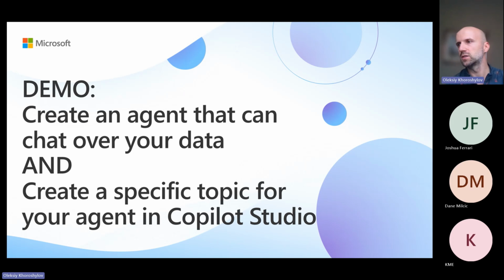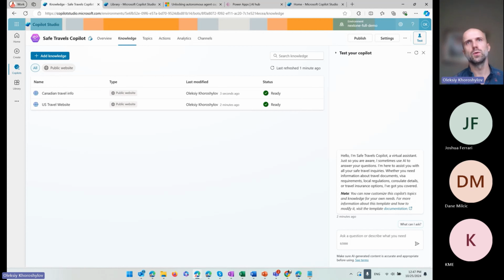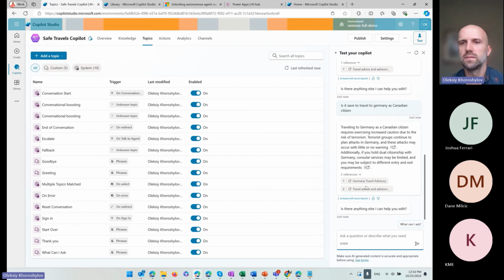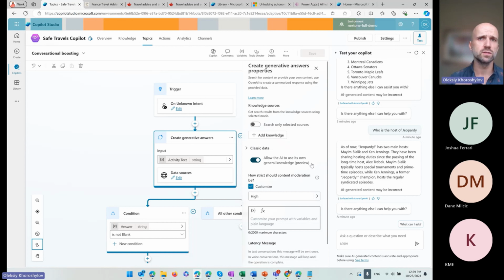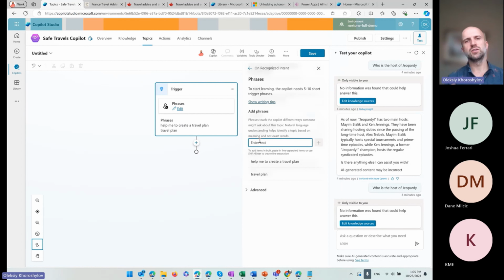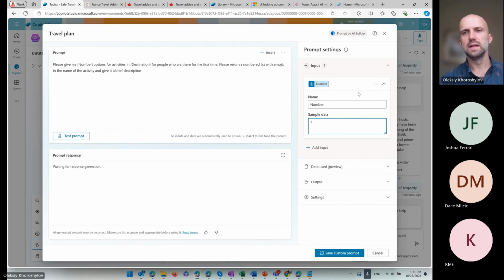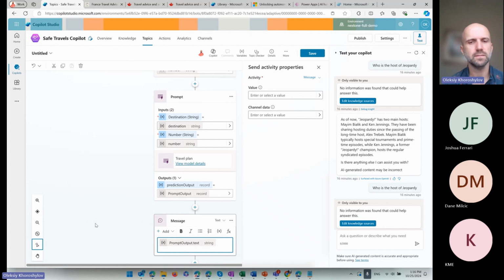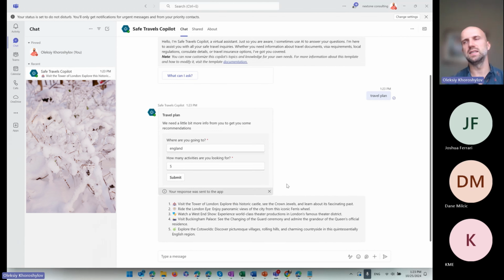Season of AI Session - Create an agent that can chat over your data with Copilot Studio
This session will introduce you to Microsoft Copilot Studio, a low-code platform that simplifies the development of personalized agents. Through live demonstrations, you'll learn how to use actions and AI prompts to craft intelligent agents tailored to your specific needs.